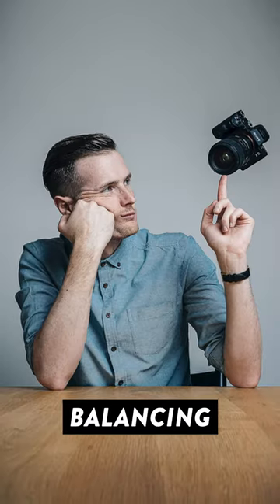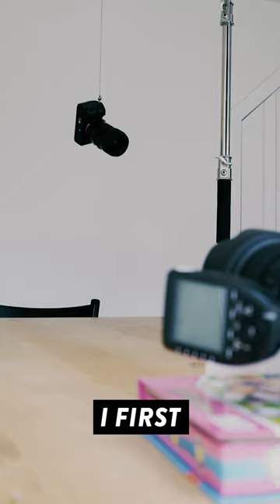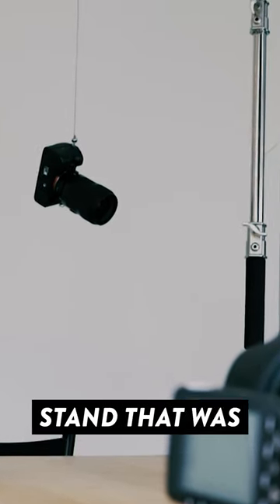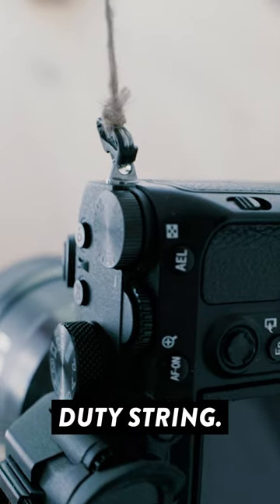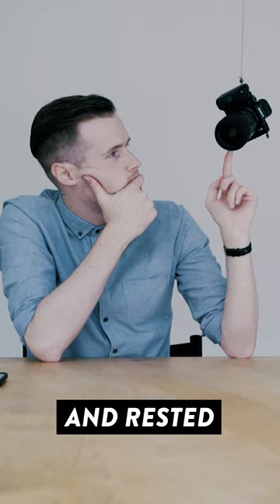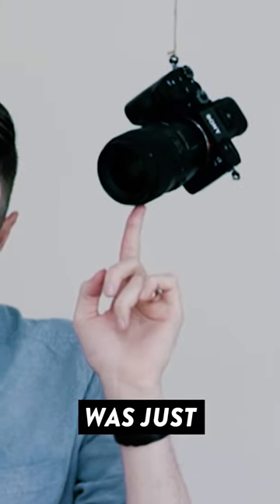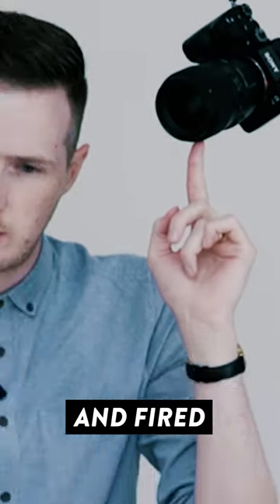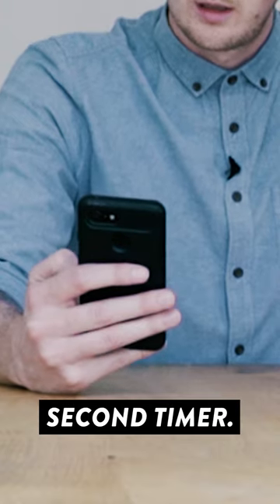EASY TRICK PHOTO IDEA 📷